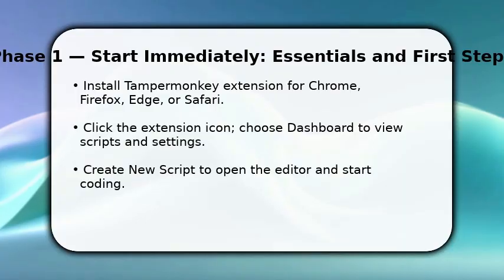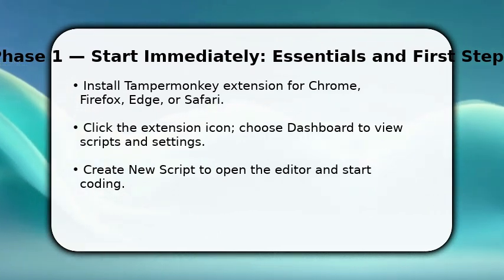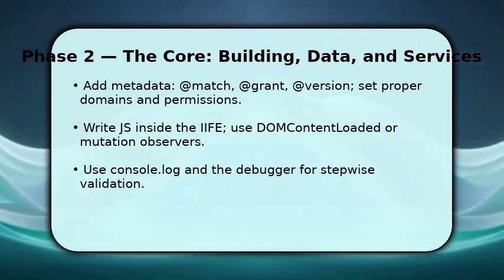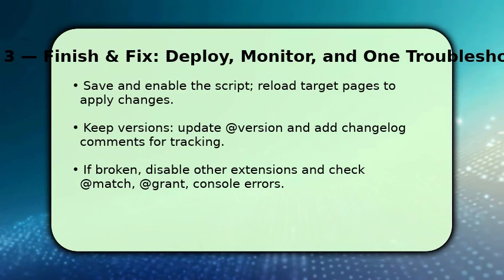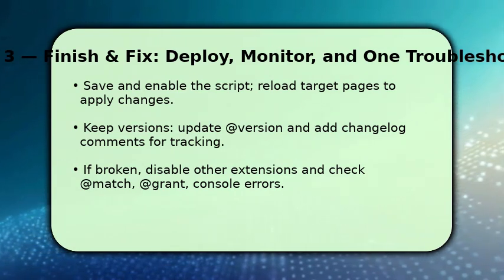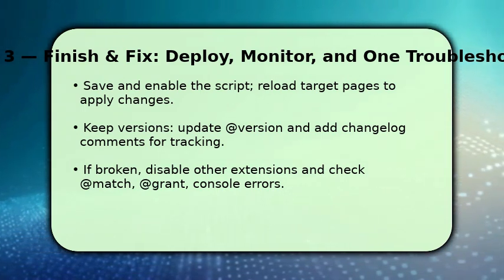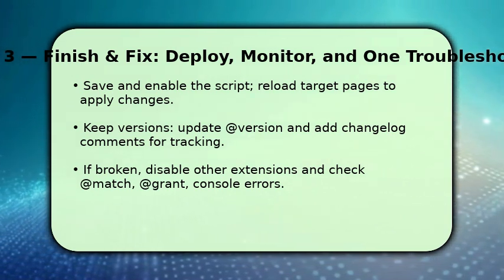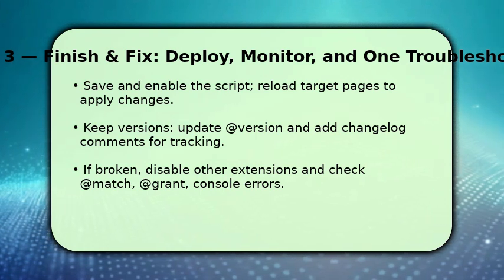How to Use Tampermonkey Scripts (updated)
How to Use Tampermonkey Scripts (updated) | 🔒 Surfshark VPN Deal — Stay private and secure. $1.99/mo + 3 Months Free ▸

Dive into the world of browser automation and learn how to effectively use Tampermonkey scripts. This updated guide covers essential tips for customizing your browsing experience, from installing extensions to writing efficient user scripts.

Tampermonkey, browser automation, user script installation, customize browser, automated web tasks, scripting basics, web extension guide, NPM packages for Tampermonkey, best practices in coding